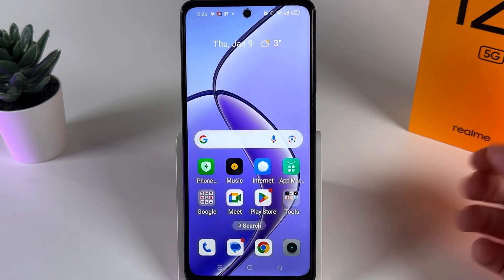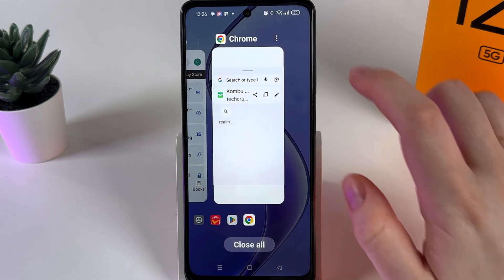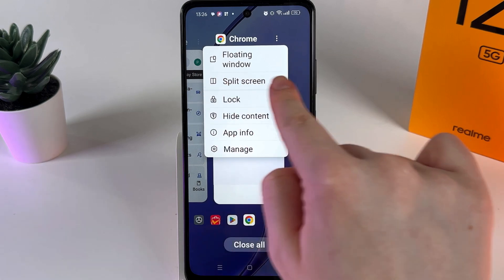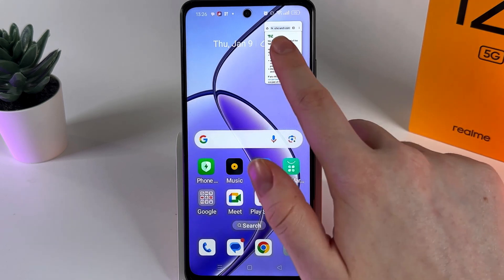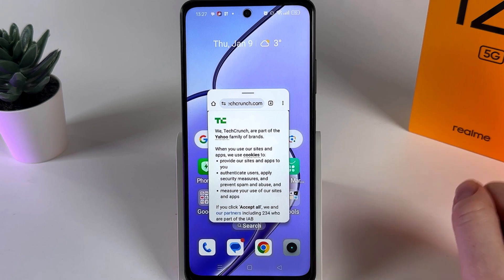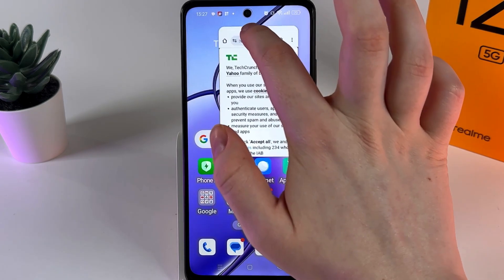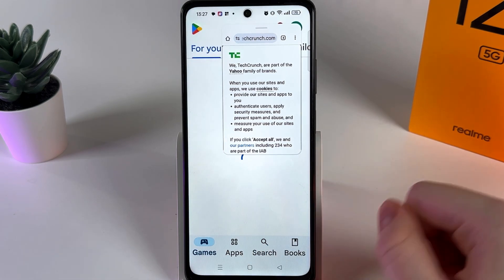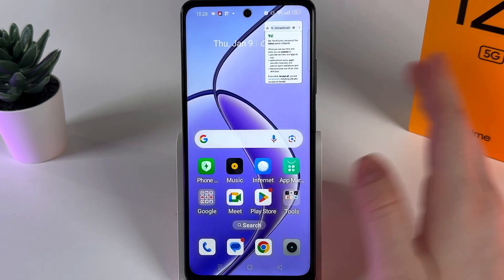Realme 12x 5G Floating Window Guide - Manage Multiple Apps with Pop-Up View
Discover the power of multitasking with the Realme 12x 5G's Floating Window feature in today's tutorial! If you've ever wanted to chat and watch videos simultaneously or juggle multiple apps without switching screens, this video will guide you through every step. I'll show you how to activate the Floating Window, adjust its size and position to fit your needs, and effortlessly close it when done. Join me to enhance your Realme 12x 5G experience!

This video also covers the following topics:
- Floating Window Tutorial on Realme 12x 5G - Manage Multiple Apps Easily
- Mastering Pop-Up View on the Realme 12x 5G for Better Multitasking
- Activate and Adjust Floating Windows on Your Realme 12x 5G